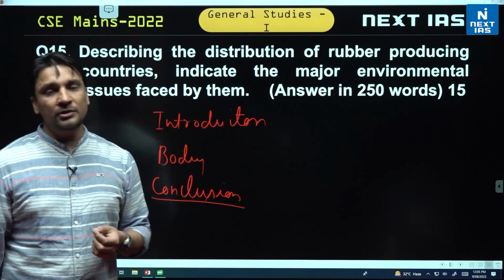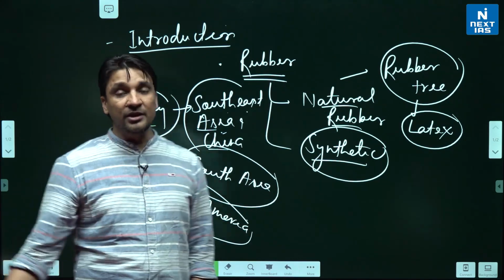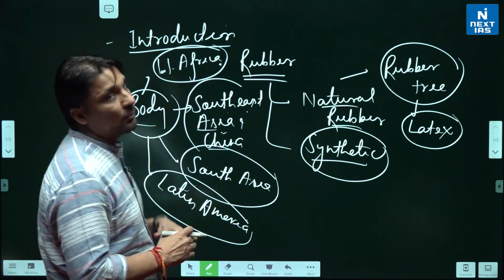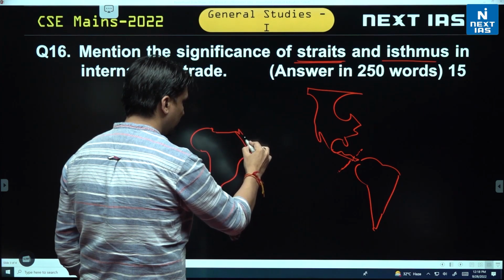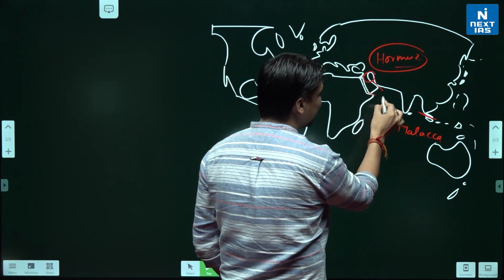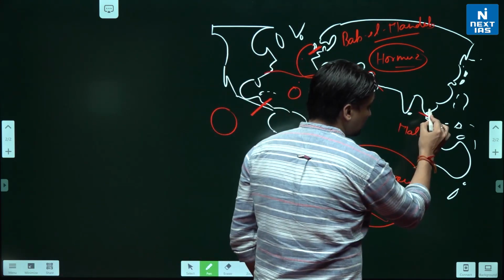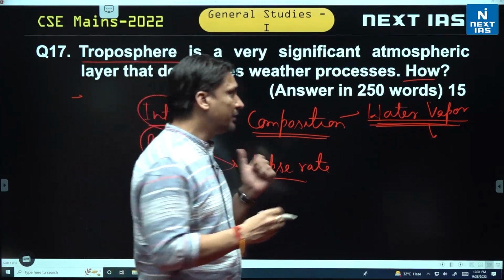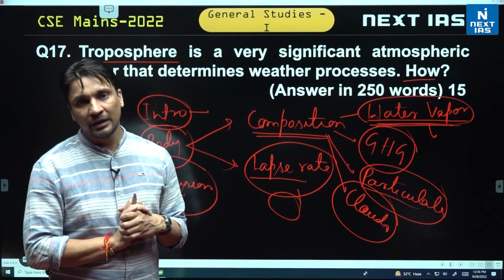Physical Geography | GS-1 | Previous year Question Discussion | UPSC CSE 2022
UPSC CSE (Mains) 2022 General Studies Paper-I was held on September 17th, 2022.

In this video, Prashant Singh Sir will be discussing the questions from the Physical Geography sections of the General Studies-I. He will be guiding you through the sources and the structures of the answers. A detailed list of the same will be provided shortly on the website of the NEXT IAS.

Prashant Singh Sir is a faculty of Physical Geography (GS-1) at NEXT IAS. He is well-known for his excellent conceptual clarity and presentation skills with an enormous teaching experience. He has guided a huge number of successful candidates including many top rankers.

We hope that the video proves to be helpful to the aspirants who have appeared this year and to those, who are to appear in the coming years, in understanding the nature and the sources of the questions and the way in which the answers have to be written keeping in mind the structure, within the word limits.

NEXT IAS offers GS PRE CUM MAINS FOUNDATION COURSE for General Studies to give students an edge in the IAS examination. India’s Best GS team will guide you to understand this examination.

𝐎𝐟𝐟𝐥𝐢𝐧𝐞 𝐂𝐥𝐚𝐬𝐬𝐞𝐬
Batch A1: 29th Sept 2022 (6:30 PM to 9:30 PM)
Batch A2: 1st Nov, 2022 (07:30 AM to 10:30 AM)
𝐋𝐢𝐯𝐞-𝐎𝐧𝐥𝐢𝐧𝐞 𝐂𝐥𝐚𝐬𝐬𝐞𝐬
Batch N1: 29th Sept 2022 (6:30 PM to 9:30 PM)

Best Wishes to all aspirants.

Keep Learning
 @NEXT IAS ​